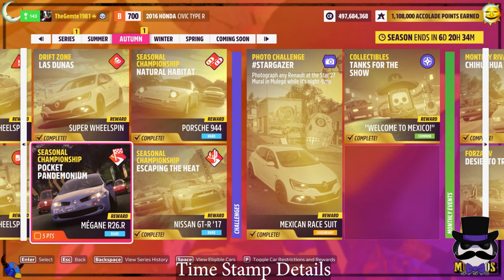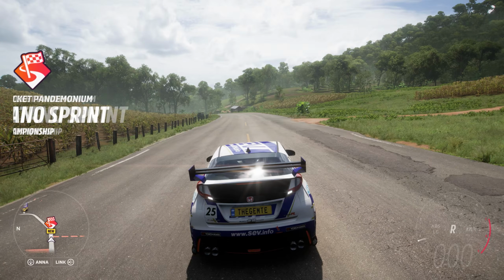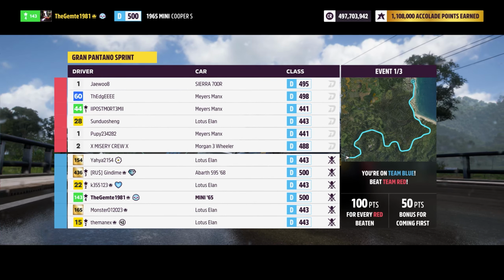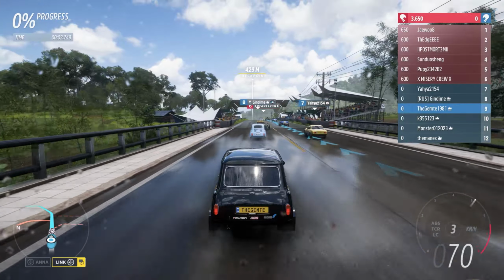Pocket Pandemonium - Seasonal Championships - Forza Horizon 5 - (20 Oct 2023– 26 Oct 2023)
S/championships – Pocket Pandemonium

1965 Mini

00:00:20 3 Race Locations
00:00:28 Tune code
00:00:39 Gran Pantano Sprint
00:05:21  Playa Azul Circuit
00:12:19 Bonus Outake: Peel Trident in The Trial.